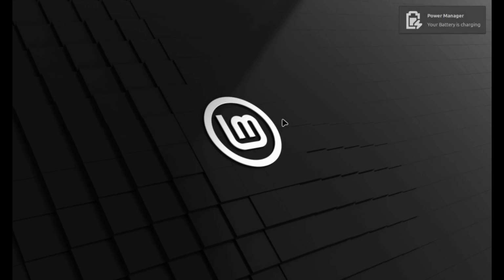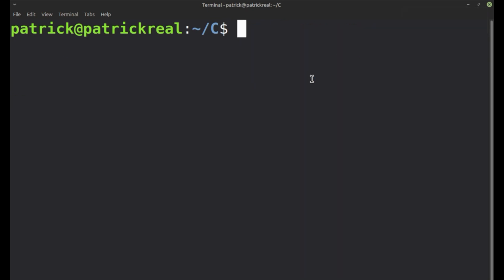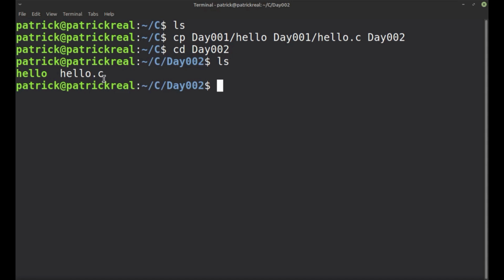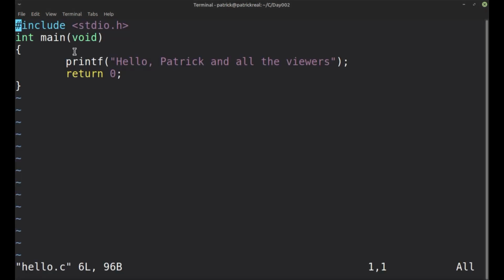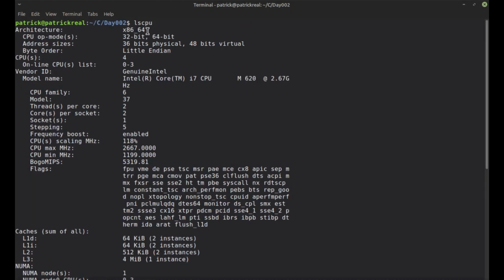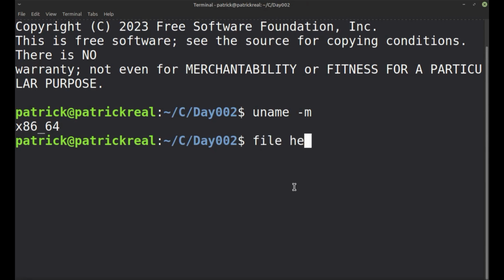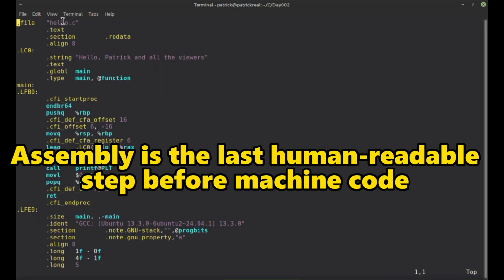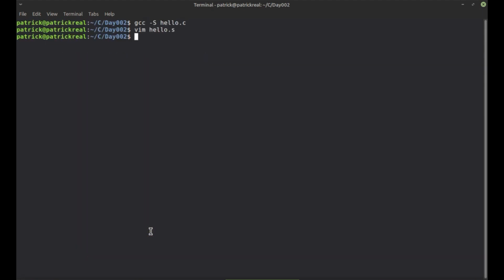Learning C #2: How GCC Translates C Into Something My CPU Understands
In Day 2 of my journey to learn C and understand how computers actually work, I discovered something surprising: my CPU doesn't understand C at all.

In this episode, we explore how GCC translates C code into x86-64 instructions, what an ELF executable is, and why generating an assembly file is an important step toward understanding what really happens behind the scenes when you compile a program.

This isn't a traditional C tutorial. It's a documented journey of learning systems programming from scratch using only the Linux terminal. If you're curious about how computers actually execute your code, you're in the right place.

A quick note: This series is much more time-consuming than I expected. However, it's also one of the most rewarding projects I've ever worked on. I'm taking my time because I want to deeply understand what's happening behind the scenes, not just memorize syntax.

I'll continue uploading my regular videos while I research and prepare each new episode in this series. Every lesson will eventually become part of one complete playlist documenting my journey from writing my first C program to understanding how computers really work.

Thanks for following along. I hope you're enjoying this journey as much as I am!